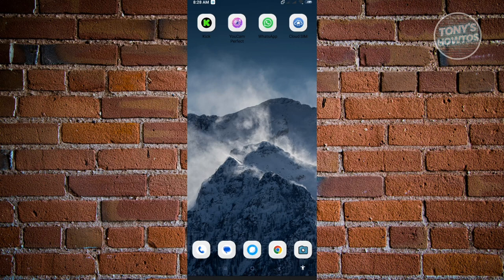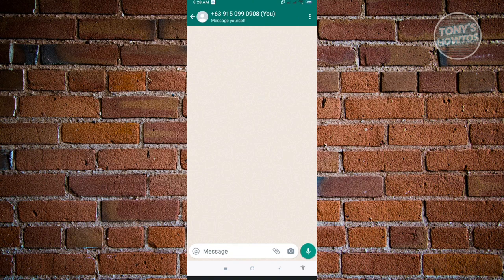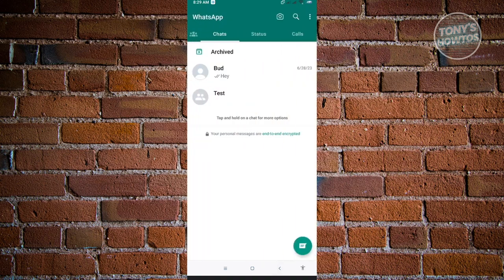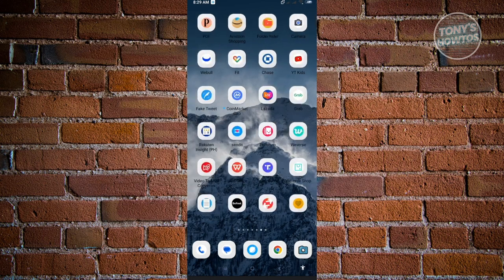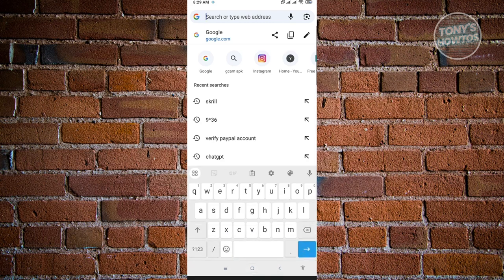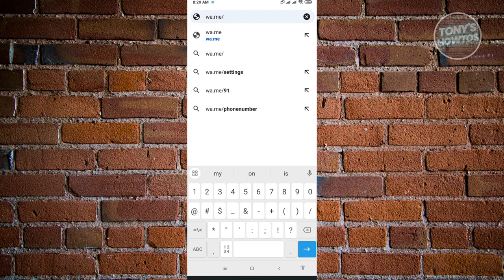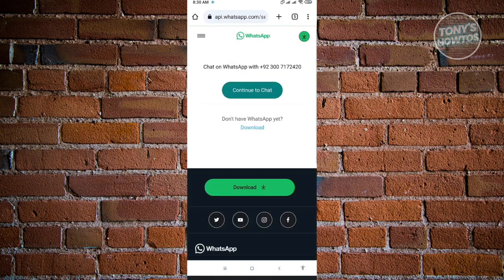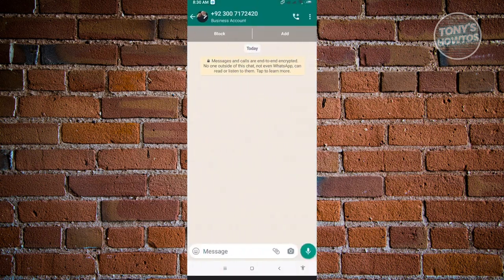How to Message Without Saving Number in WhatsApp | Step-by-Step Tutorial (2026)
In this video, I show you how to message without saving a number in WhatsApp. This quick & simple step-by-step tutorial will guide you through the process, focusing on useful whatsapp tips and tricks. Learn how to use the whatsapp edit message feature effectively to manage your chats, especially with the whatsapp new update.